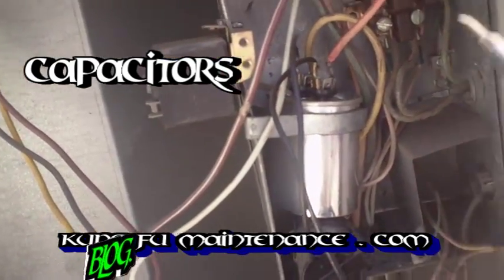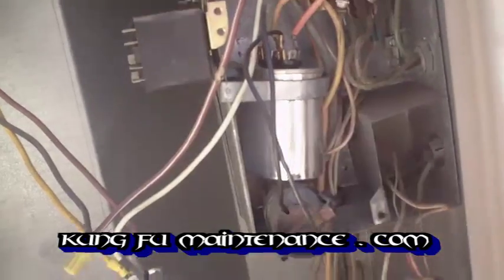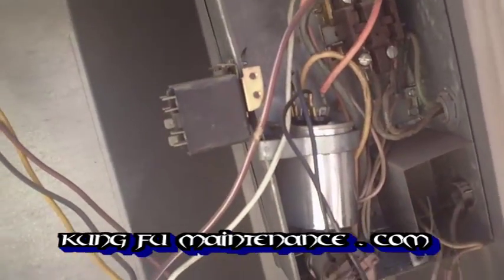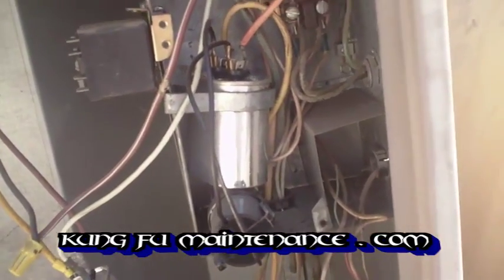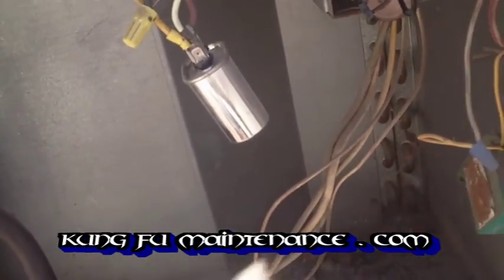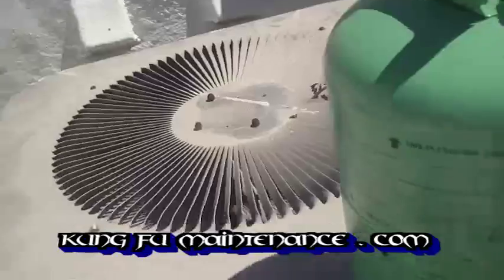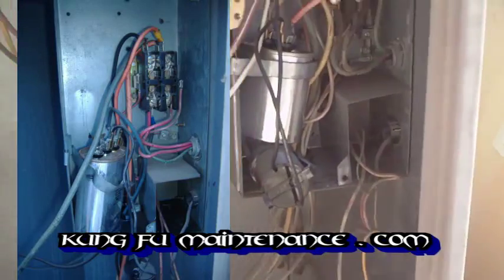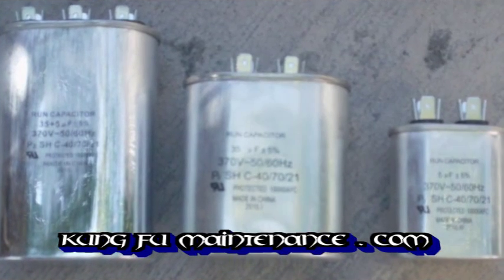Capacitor ~ AC 101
What a capacitor is and what it does. AC 101. Kung Fu Maintenance talks about the roles of capacitors in the air conditioner electrical system.

OK right here what we have is a capacitor. The electricity comes in in a wave for and what the capacitor does is it translates that wave form into a specific pulse pattern. Similar to like Morse code would be code well this particular pulse pattern is what works well for the compressor.

 This is your run capacitor. This particular one is a 35 microfarad capacitor. You always want to use the same rated capacitor for the system that you are working on.

 As far as the voltage on the capacitor this particular one is I think a 370 volt. You can go up in voltage you just can't go down in voltage when you use a capacitor. You always want to use the same microfarad capacitor.

Now this little capacitor is a start capacitor for the fan. The fan motor is kind of funny in that it can't start on its own. When the power comes in, the power can't start it on its own and what the start capacitor does is it kicks it off so that the fan can start spinning.

Now if you came up here and you saw that you turned your unit on and the compressor turned on and the fan motor wasn't turning on. Sometimes you can give the fan a little push. Sometimes with a pen or screwdriver or something and if it kicked on. That would mean that your start capacitor was bad and that it is time to replace this little capacitor.

Now sometimes you will see these capacitors, now I will try to find a photo and put it on this video, where there will be three ports on the capacitor and one of them will be for the fan capacitor. It is just an alternate way of wiring this here. Where the common is internal to the run capacitor with a start cap. Now this particular fan capacitor is a five microfarad capacitor. Again you always want to use the correctly rated capacitor for your systems.